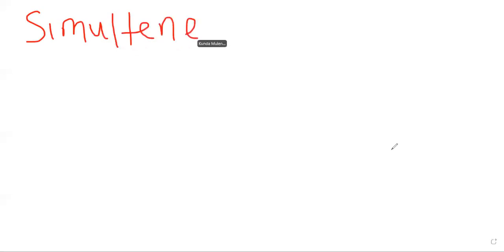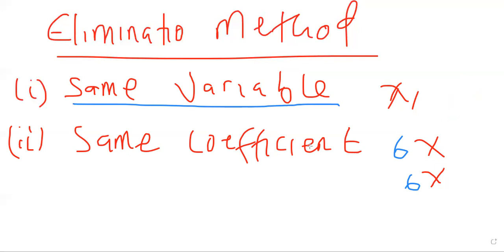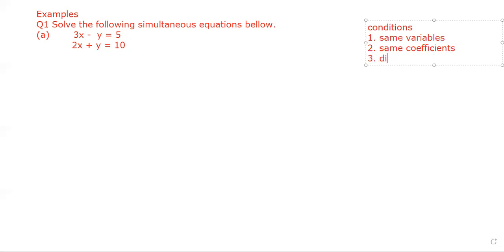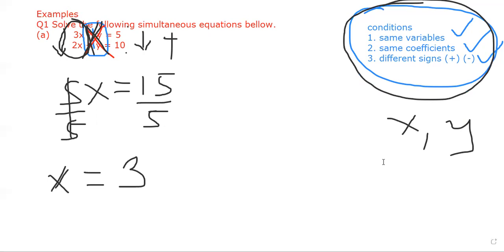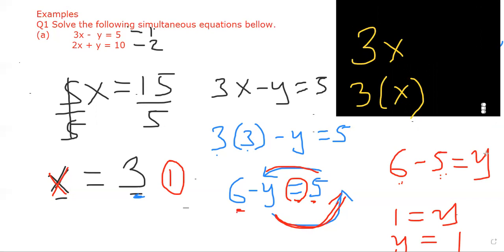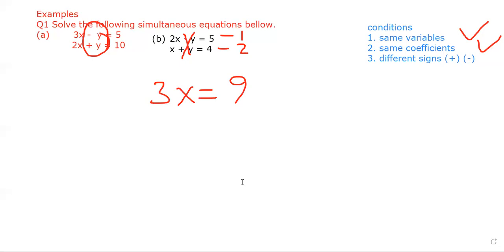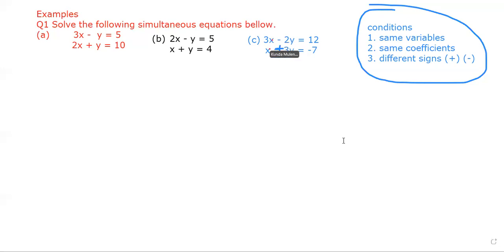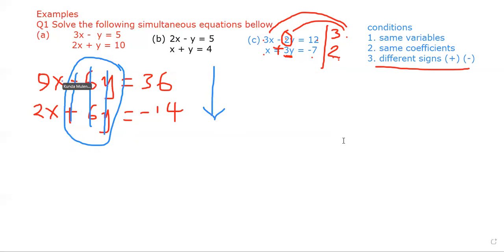Grade Nine (9) Mathematics on Simultaneous equations (elimination method)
1. Chemistry,
2. Physics,
Mathematics,